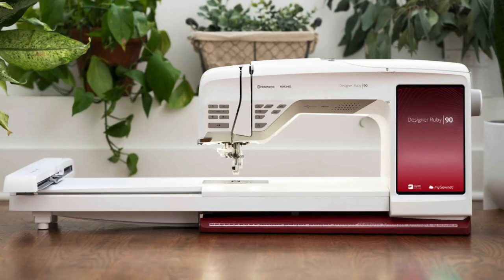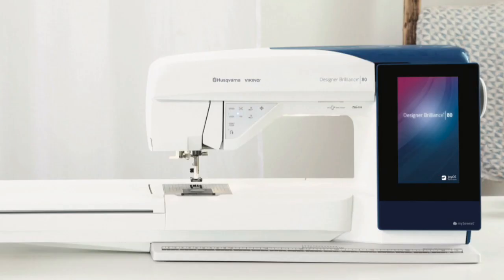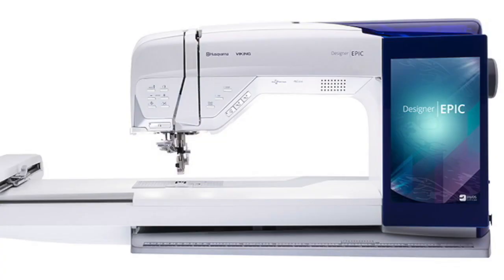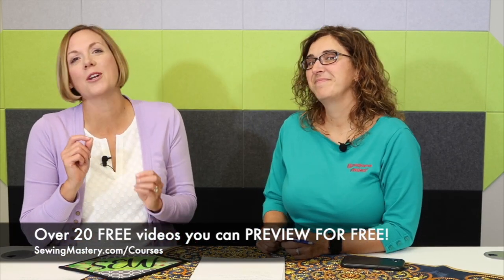Sew A Lot Fan Bootcamp Invite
The Husqvarna Viking BOOTCAMP online course is designed exclusively for owners of Husqvarna Viking wifi-compatible sewing and embroidery machines.

Join Sara Snuggerud & Liz Pooler for over SIX hours of online video lessons highlighting all the FREE features of the mySewNet and other hidden secrets of the wifi-compatible Husqvarna Viking sewing and embroidery machines.

There is NO supply list.

EVERYTHING WE TEACH WAS INCLUDED WITH THE PURCHASE OF YOUR MACHINE!